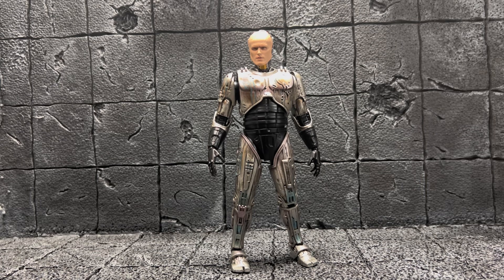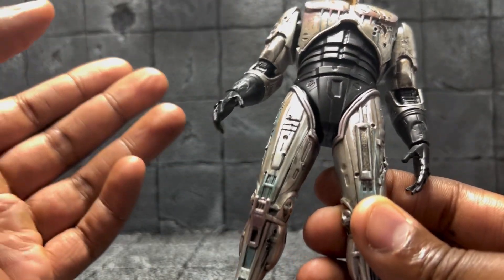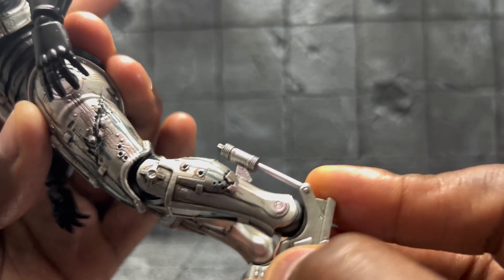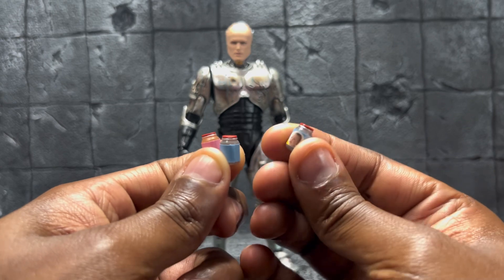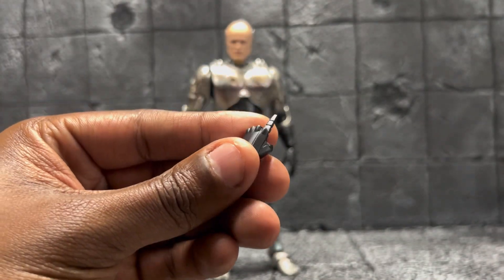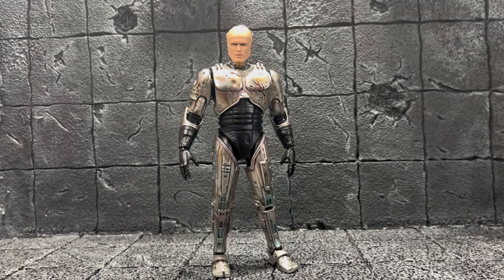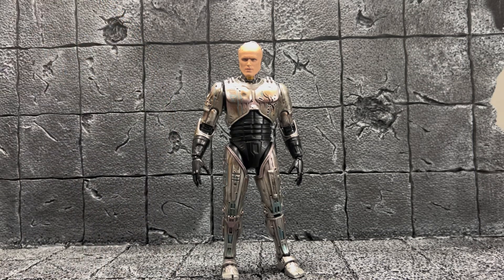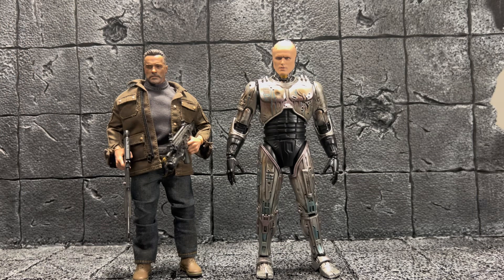Mafex Unmasked Damaged Robocop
“I’ll buy that for a dollar”